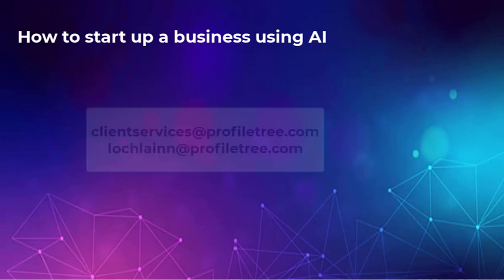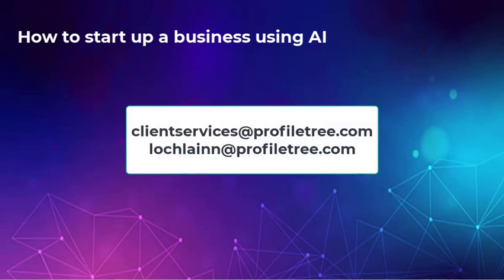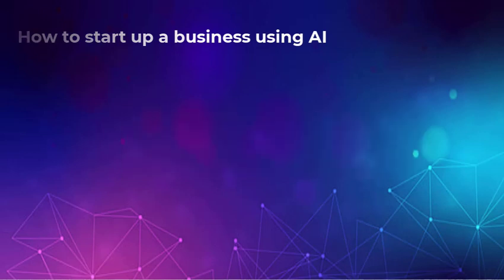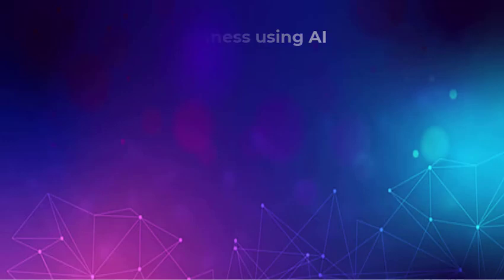How to Start Up a Business Using AI | Artificial Intelligence | Digital Transformation | AI Tools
In this video, we will take you through how you could start up a business using AI and artificial intelligence tools.

Starting a business using AI involves a set of steps similar to those you'd follow when starting any business. Here are the general steps to follow:

Idea Development: Determine exactly how you want to utilise AI in your business. AI has a range of applications from automating processes, enhancing customer service with chatbots, data analysis, and prediction to product recommendations.

Market Research: Understand the landscape of the industry you're entering, and identify your competitors, potential customers, and market trends. This will help you understand where there may be gaps in the market for your AI-driven business.

Business Plan: Develop a detailed business plan that includes your business' mission, vision, marketing and sales strategies, financial projections, operational structure, and details of your AI solution.

Registration: Register your business with the UK government. You'll need to decide on a legal structure (e.g., sole trader, partnership, or limited company), choose a business name, and register with Companies House if you're starting a limited company.

Financial Considerations: Set up a business bank account, arrange your business finances, and ensure you understand the tax implications of running a business. In addition, investigate potential funding opportunities such as government grants, loans, or venture capital that support technology and AI-based businesses.

Development of the AI: If you have the necessary skills and resources, you can start building the AI system. If not, you might need to hire experts in AI, machine learning, data science, and related areas. Building an AI solution might involve developing algorithms, training them with appropriate data, and iterating on this process to improve the system.

Testing and Implementation: Before fully implementing your AI system, you should thoroughly test it to identify and rectify any issues.

Data Protection and AI Ethics: Ensure that your AI solution complies with data protection laws, including the General Data Protection Regulation (GDPR). Also, consider the ethical implications of your AI system. The UK government has specific guidelines and frameworks for ethical AI development.

Marketing and Sales: Start marketing your AI solution, and establish your sales processes. This might involve online and offline marketing, establishing partnerships with other businesses, hiring a sales team, and so on.

Ongoing Development and Learning: As your business grows, continue to learn from your customers and the market, and continue developing and improving your AI system based on this feedback.

Remember, starting a business can be challenging, and starting an AI-based business might present additional challenges such as the complexity of the technology, ethical considerations, and specific legal and regulatory issues. It's essential to be well-prepared and to seek advice from experts in the field as needed.